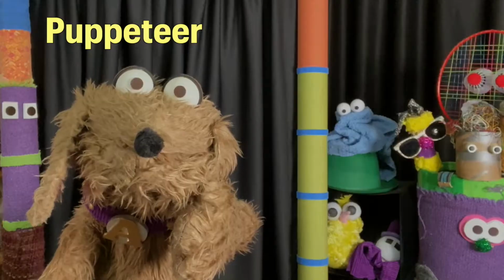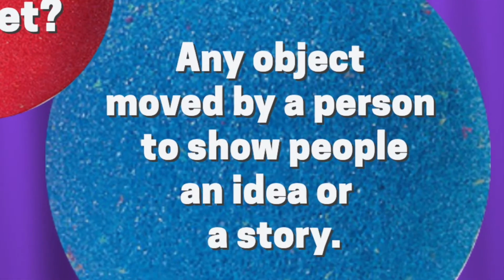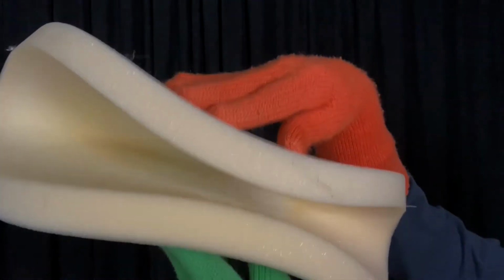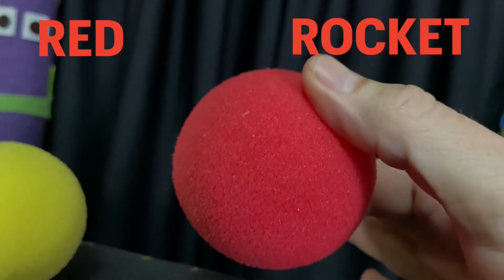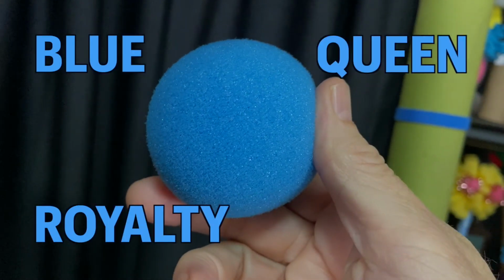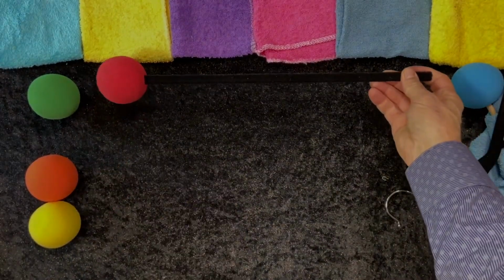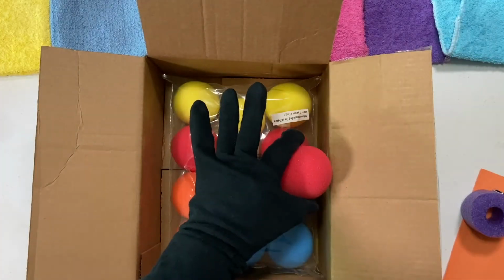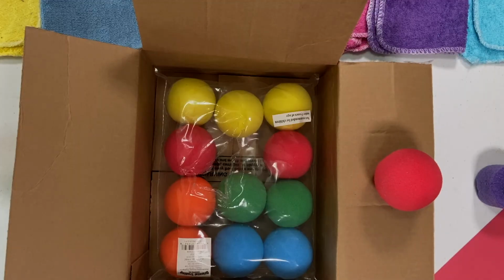FOAMIES! PART 1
If things are made out of spongy foam I like to call them FOAMIES. Let's have fun finding out all the amazing things you can do with FOAMIES!